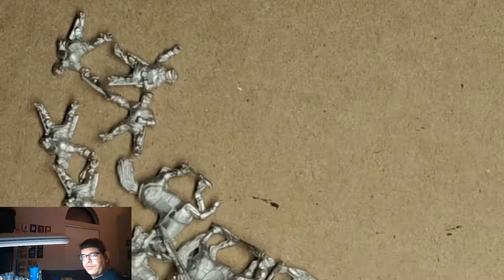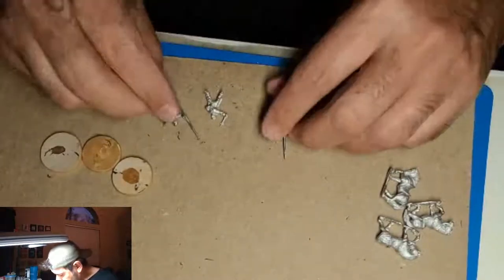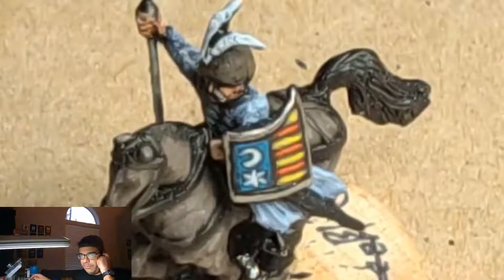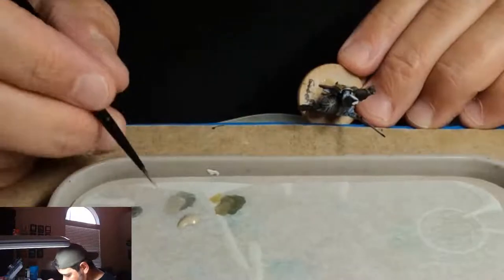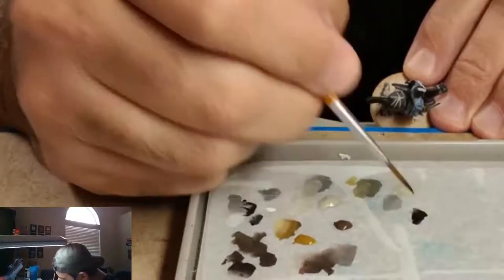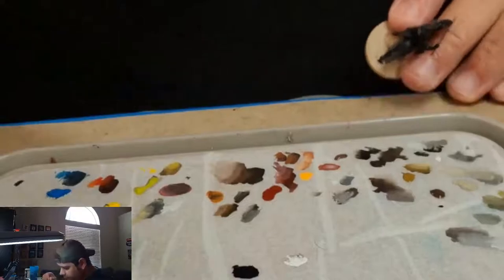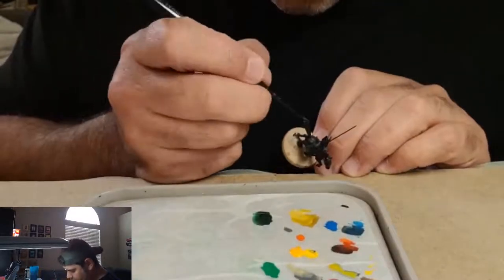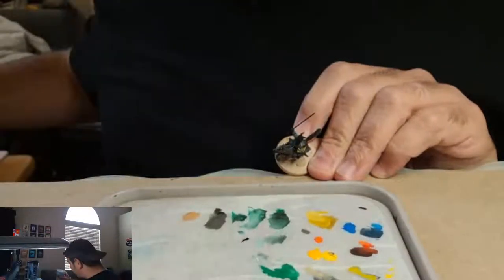2-27-22 Sunday AM Painting - Wallachian Command